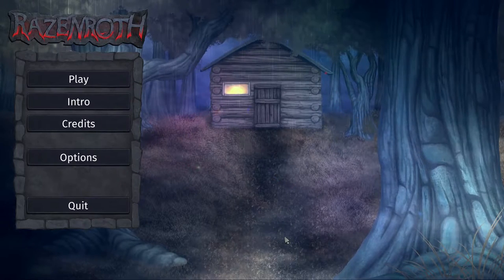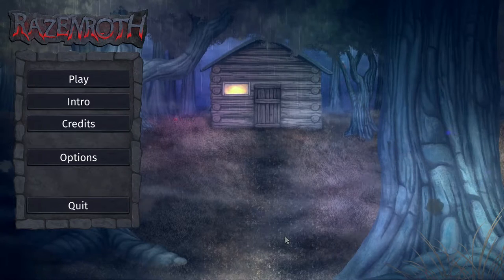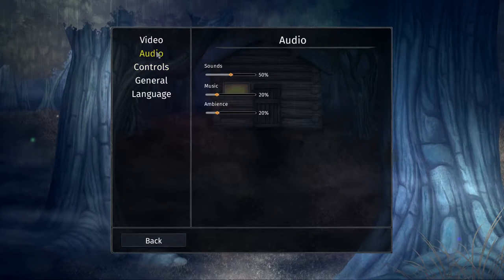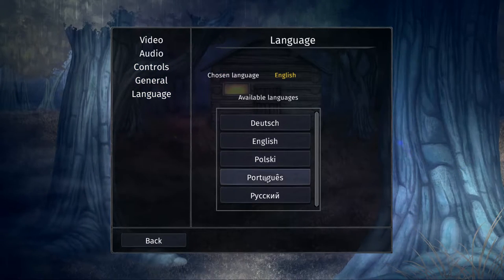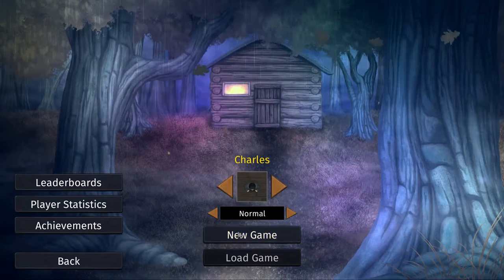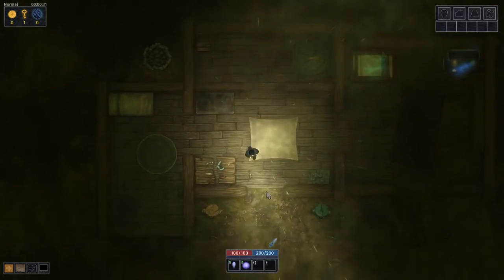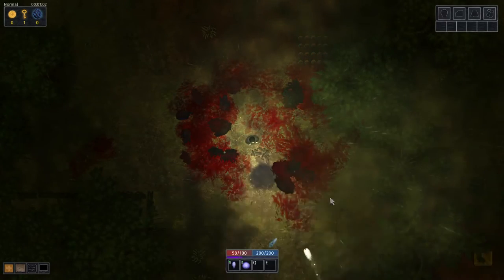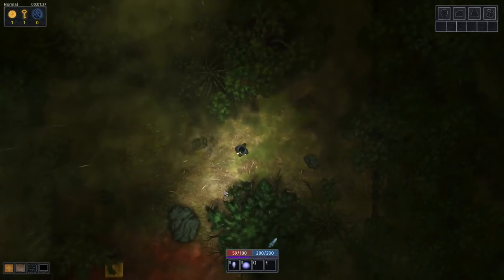Razenroth Review | + STEAM GIVEAWAY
1. Like the video
3. Leave a comment (please include your email).

Worth it? Eh, I don't know. At least not for me, since I'm not a fan of RPG + Magic type of games. But it definitely looks good and sounds great.